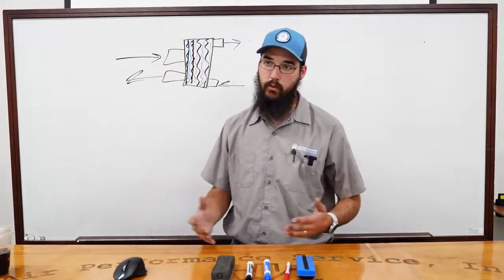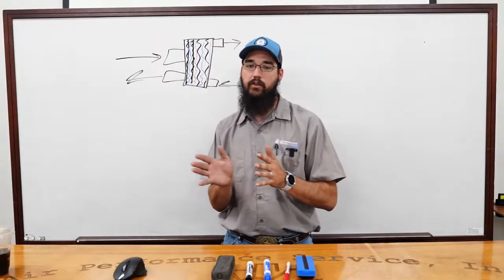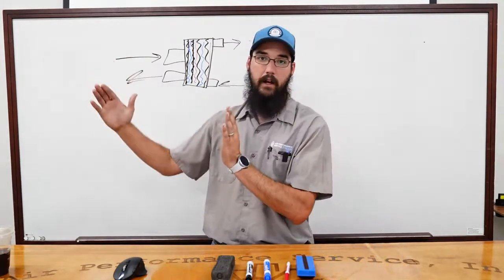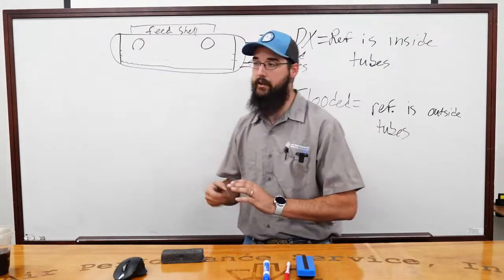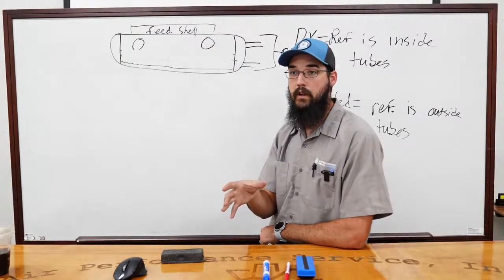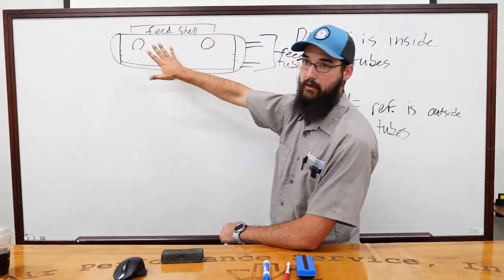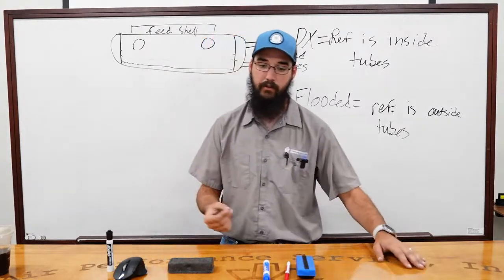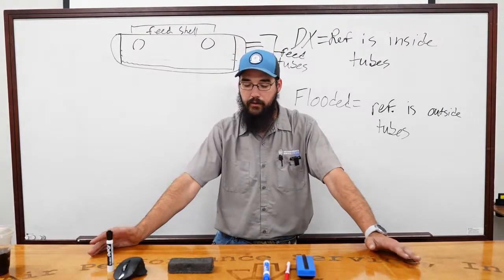HVAC Chiller Recap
Recapping some of the core principles for air cooled chiller and centrifugal chiller operations. This will close the topic for now.